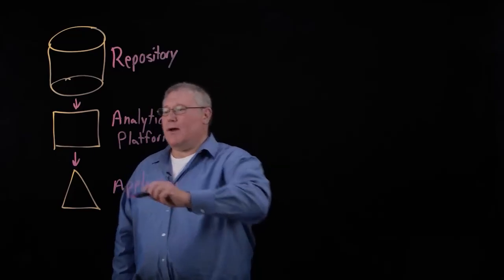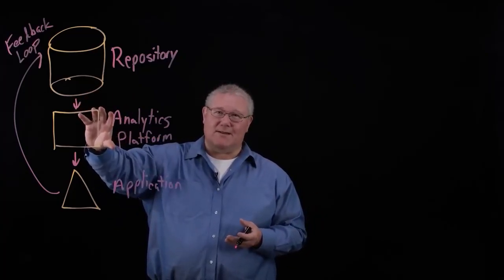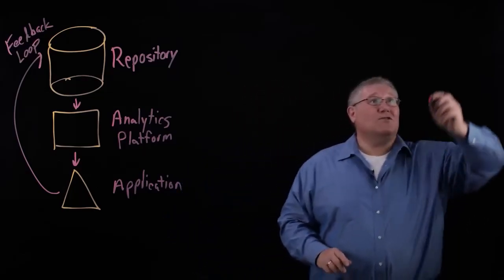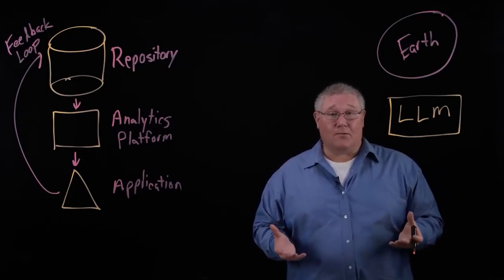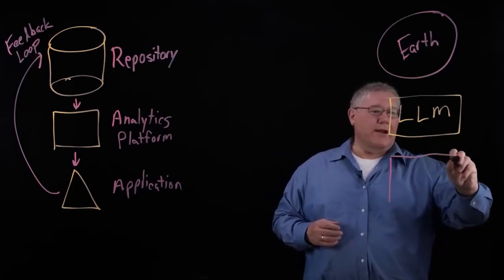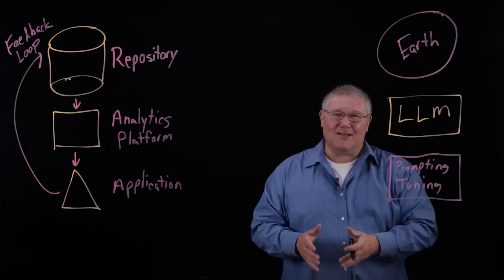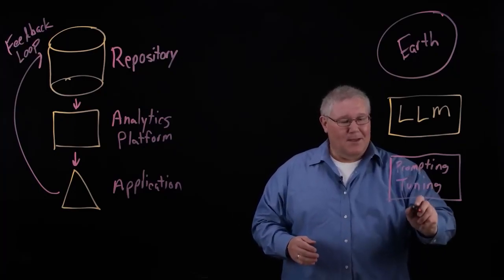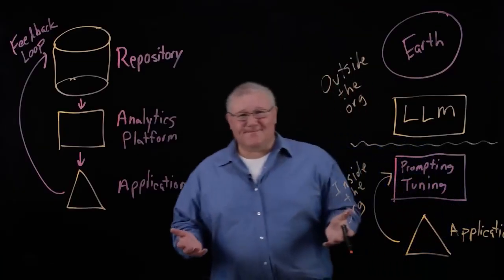AI Then vs AI Now: The BIG Shift Explained!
🤖 THE EVOLUTION OF AI: Traditional AI vs Generative AI

AI is not what it used to be! In this video, we explore how Artificial Intelligence has evolved from simple rule-based systems (Traditional AI) to creative, human-like Generative AI that can write, draw, code, and more.

✅ In this video, you will learn:

What is Traditional AI?

Key differences (Logic vs Creativity)

Real-world examples of both

Why Generative AI is dominating today

How this evolution is changing jobs, business, and technology

The future of AI

🚀 Why this video matters:

If you want to understand modern AI, start here!
Perfect for students, developers, tech lovers, entrepreneurs, and beginners.